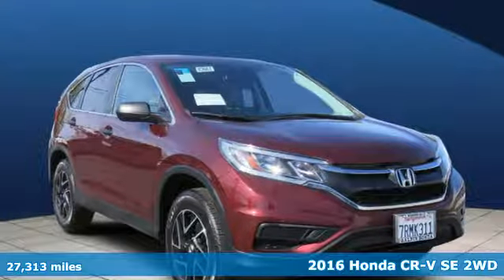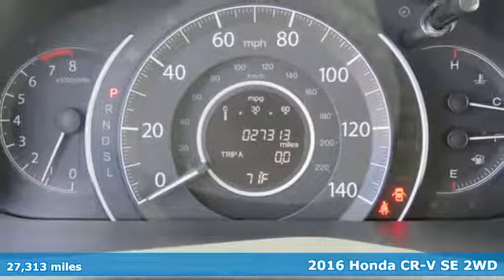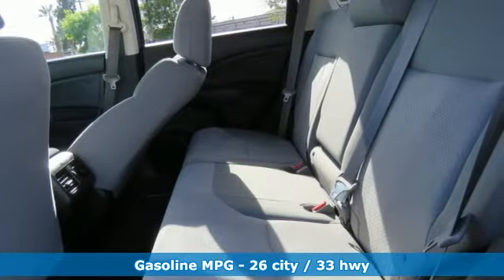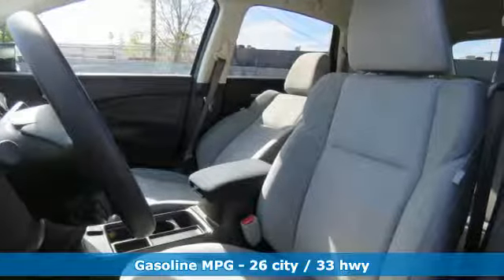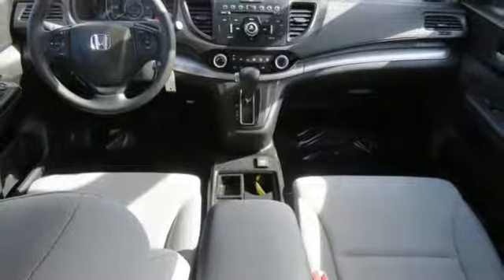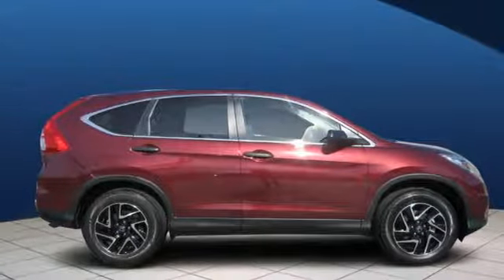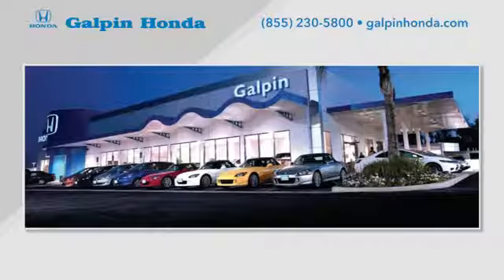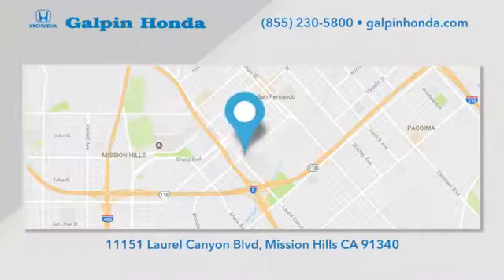Certified 2016 Honda CR-V Los Angeles San Fernando Valley, CA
Year: 2016
Make: Honda
Model: CR-V
Trim: SE
Engine: 2.4L I-4 DI DOHC
Transmission: CVT Transmission
Interior: BEIGE
Mileage: 27313
Stock #: HAP8343
VIN: 2HKRM3H48GH525597
CARFAX 1-Owner, Honda Certified, ONLY 27,282 Miles! Basque Red Pearl II exterior and Gray interior, SE trim. PRICED TO MOVE $400 below Kelley Blue Book!, FUEL EFFICIENT 33 MPG Hwy/26 MPG City! KEY FEATURES INCLUDE: Back-Up Camera, iPod/MP3 Input, Bluetooth, CD Player, Aluminum Wheels. MP3 Player, Keyless Entry, Privacy Glass, Steering Wheel Controls, Child Safety Locks. Honda SE with Basque Red Pearl II exterior and Gray interior features a 4 Cylinder Engine with 185 HP at 6400 RPM*. EXPERTS CONCLUDE: Edmunds.com's review says Everyday usability is the driving force behind the CR-V's interior design. The wide doors allow for easy ingress and egress, and head- and legroom are ample for front and outboard rear passengers.. Great Gas Mileage: 33 MPG Hwy. EXCELLENT VALUE: This CR-V is priced $400 below Kelley Blue Book. SHOP WITH CONFIDENCE: CARFAX 1-Owner AutoCheck One Owner Balance of original 7-year/100,000-Mile Powertrain Warranty, Additional 1-year/12,000-mile Non-Powertrain Warranty, Vehicle History Report, NO Deductible, 182-Point Inspection and Reconditioning, 24 Hour Roadside Assistance includes, towing, lock-out assistance, tire change and fuel delivery, SiriusXM free three-month trial period on eligible factory equipped vehicles BUY FROM AN AWARD WINNING DEALER: We invite you to Galpin Honda. Winner of the 2016 President's Award. This award is the most prestigious award offered by Honda and is given to those dealers who excel in customer service, sales, training, and facility operation. Our friendly, knowledgeable staff will help you find the car you want that fits within your budget. Galpin Honda consistently carries a very large selection of new and used vehicles, so you don't have to drive all over town! Horsepower calculations based on trim engine configuration. Fuel economy calculations based on original manufacturer data for trim engine configuration. Please confirm the accuracy of the included equipment by calling us prior to purchase.

Address:
11151 Laurel Canyon Boulevard